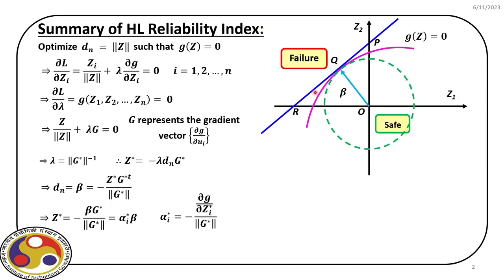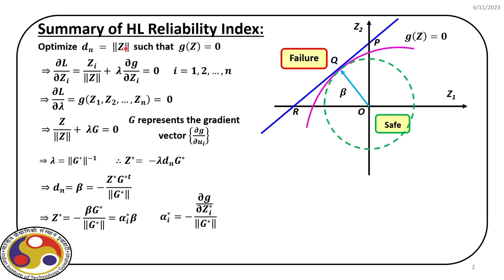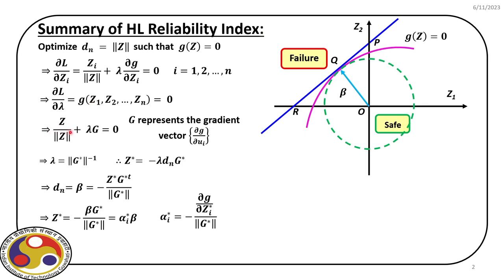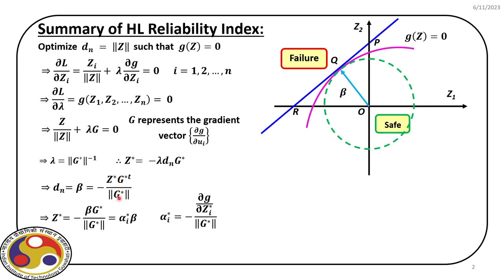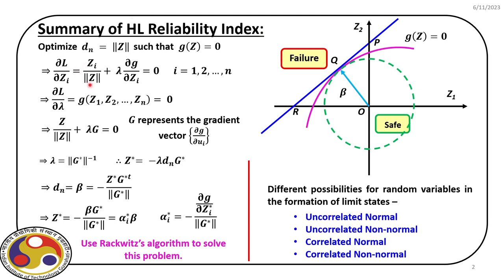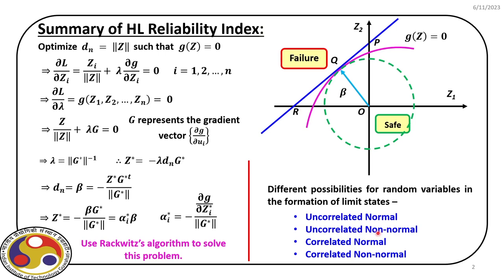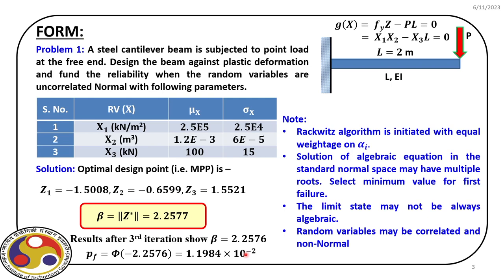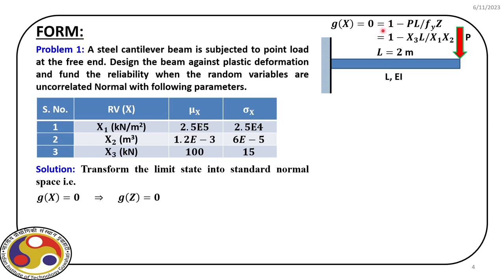Lec 11: Rackwitz's Algorithm Contd.